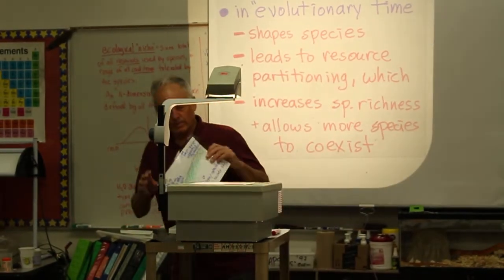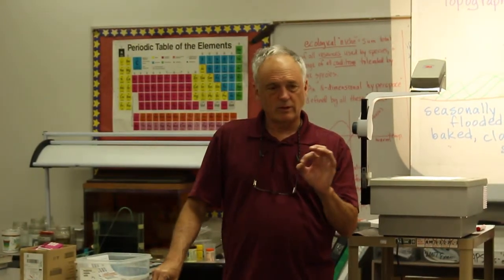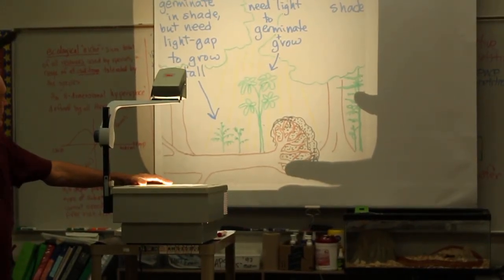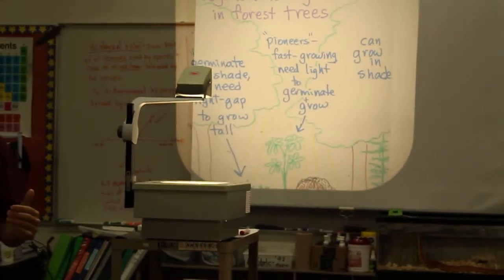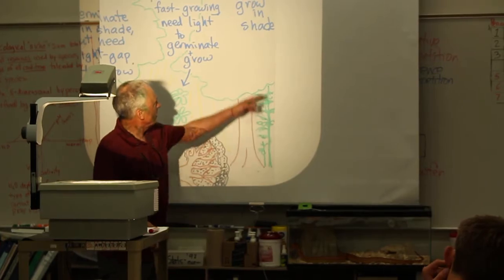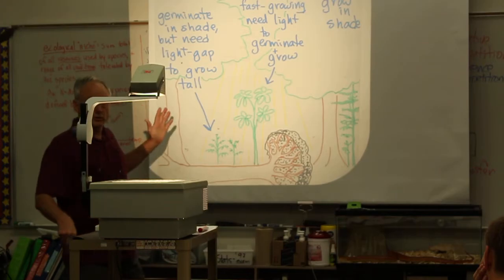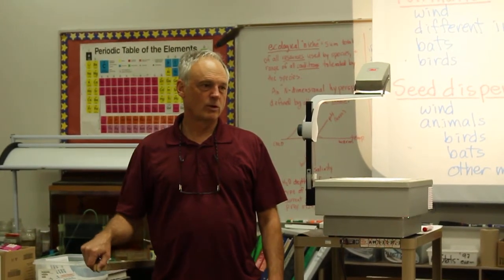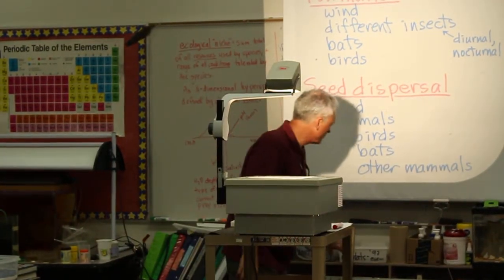Community ecology lecture, part 4 of 4